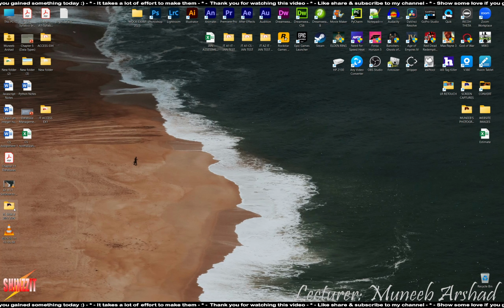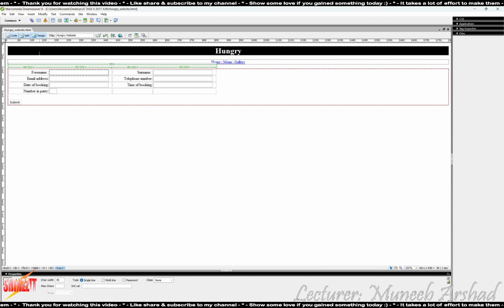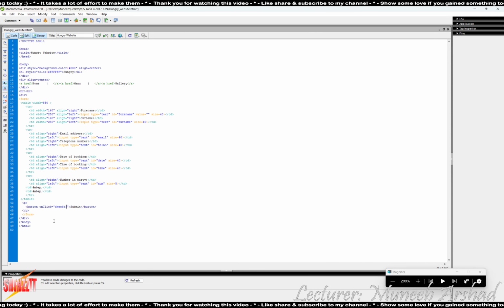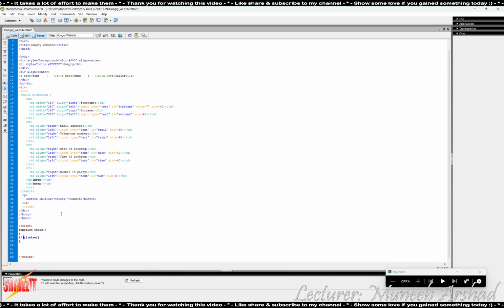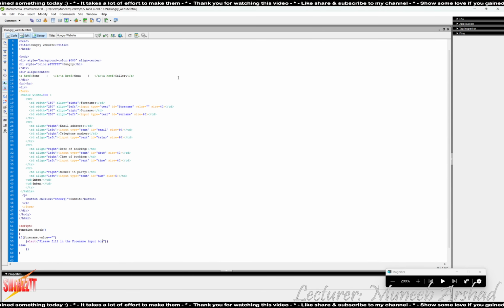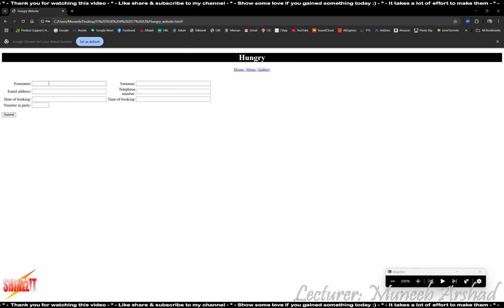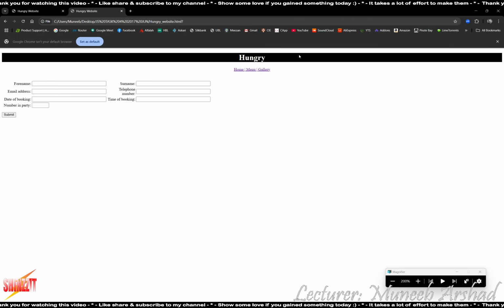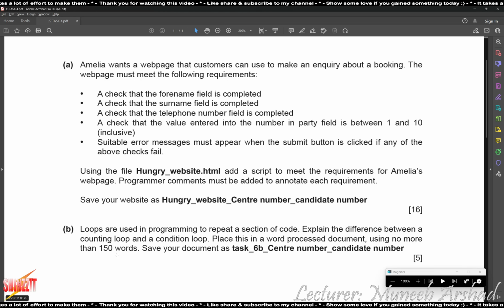A2 IT | JT | Solution to Javascript Task 4 | Class Lecture | 11 02 2025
If you have any queries related to this do post in the comment section below.